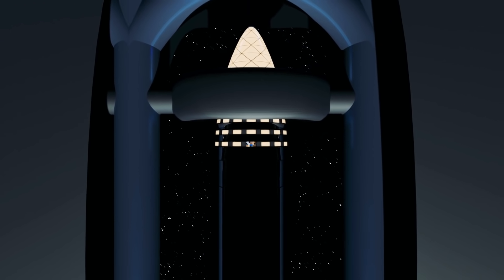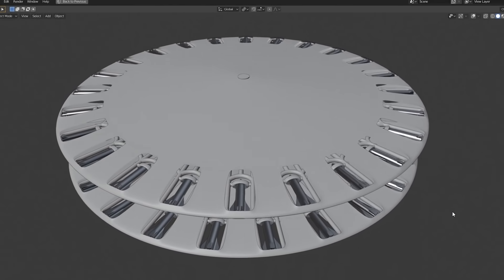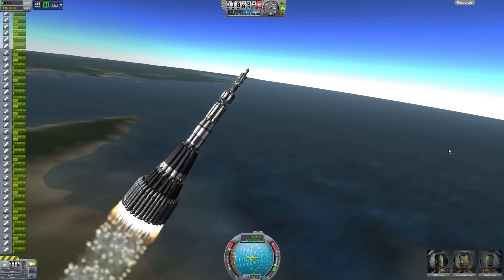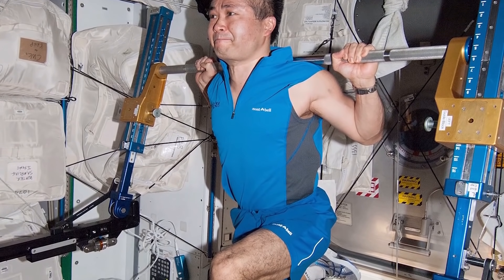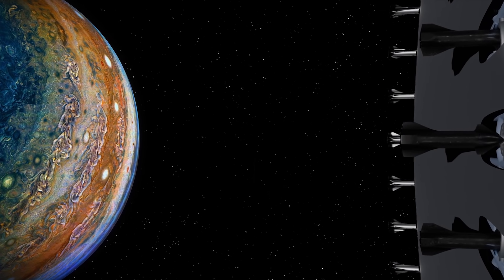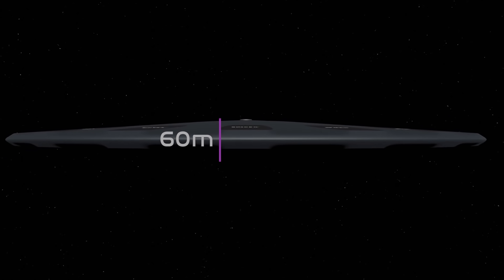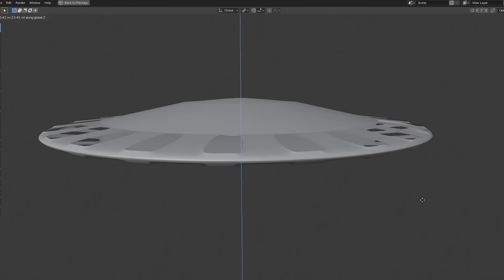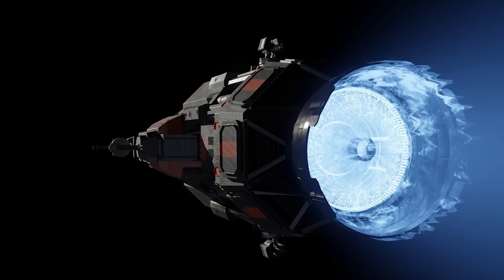SpaceX Mothership Concept (Starship Carrier)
Sending thousands of Humans to Mars? How about Jupiter? Or even farther! Introducing The SpaceX Mothership Concept.

"No part is the best part." This is what makes it so tough to approach building a gigantic space ship. The SpaceX Mothership is designed to carry 48 starships full of settlers to far away destinations like Mars, Jupiter, or even farther away planets. During the journey it provides power, radiation protection, artificial gravity, and a physical connection to the community and backup equipment.

While the concept of a Mothership is pretty far fetched and mainly just for entertainment at this point, we believe something like this may actually be built and used one day to transport thousdands humans through outer space.

We hope that the Mothership inspires humans of all ages, and gets people thinking: "Why Not?" and "Shouldn't we try to make humanity better, and the earth a better place?" Elon Musk looked at the aerospace industry and said, "no one is landing rocket boosters, why not?" We look at the current plans for interplanetary travel and I say "no one is talking about artificial gravity, why not?"

I chose to design the mothership specifically for SpaceX. Firstly because it’s quite literally a Starship carrier. But also because they are clearly the best choice for bringing an out of the box idea to life.

The whole idea of the mothership is that it holds 48 starships inside the two saucers, which means it carries almost 5,000 humans at capacity, ... if each starship accommodates 100 people.

It may surprise you that most of the mothership is empty space. The less massive it is, the less mass the rocket engines have to push against to change velocity. In other words: The bigger the whole thing is, the harder it is to push to another planet, and stop there when it arrives.

Spin Grav Math:
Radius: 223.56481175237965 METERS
Rotational Speed: 2 RPM
Gravity Force: 1G
Tangential velocity is 46.8 meters where the passengers are.
This is about 58 meters per second at the outer edge of the saucer where one would experience 1.2434 G if they climbed down all the way to the edge and were standing on the inside of it.

Music mix by smallstars. Song credits due to Lakey Inspired and Kaizan Blu

Track Names: "Watching The Clouds" & "That Girl"

Huge thanks to Martian Days for the base 3D model of the starship you see in this video of the SpaceX starship you see in this video

00:00 Intro
01:11 Design Philosophy
02:25 How It Operates
05:28 Arriving At The Jupiter System
06:38 Why AG?
07:29 Construction
08:34 Known Issues
10:49 Final Thoughts